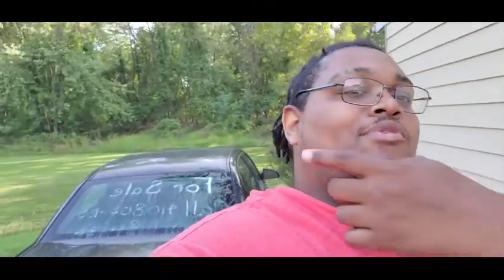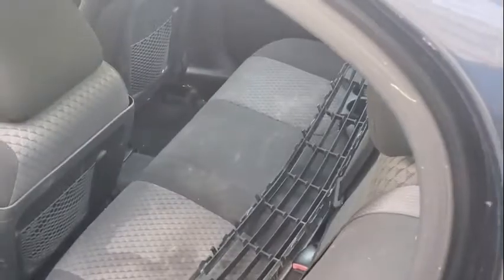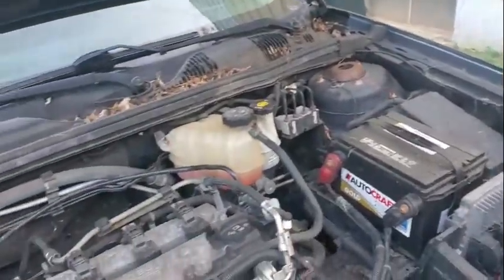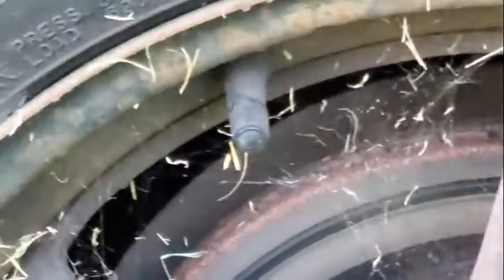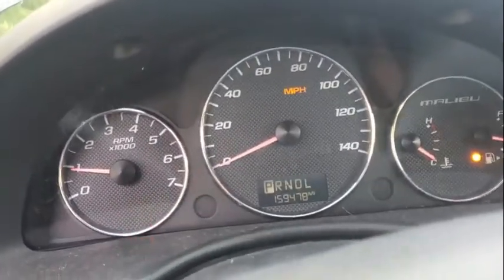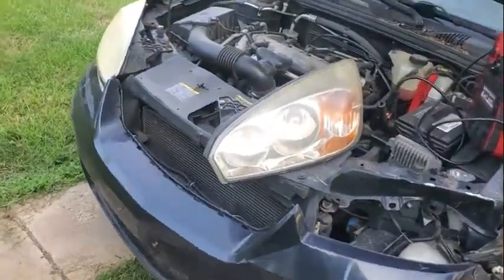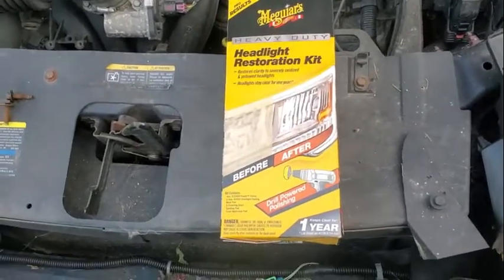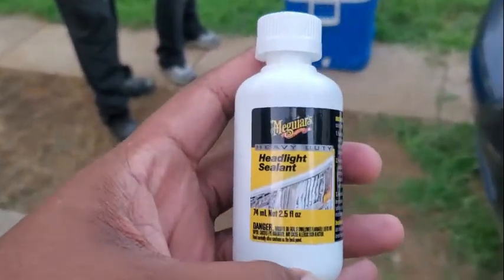2007 Chevy malibu headlight repair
So in this video i show you the 2007 malibu that i am selling .